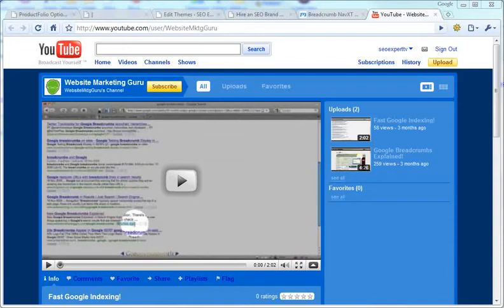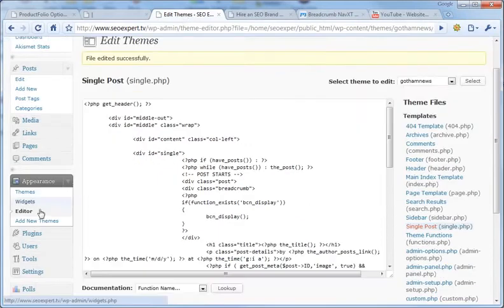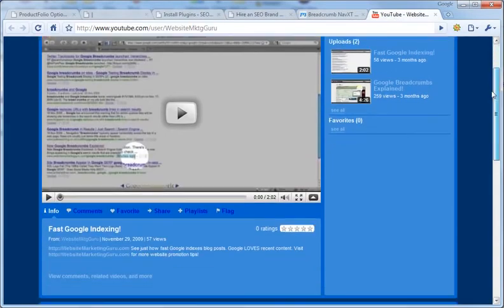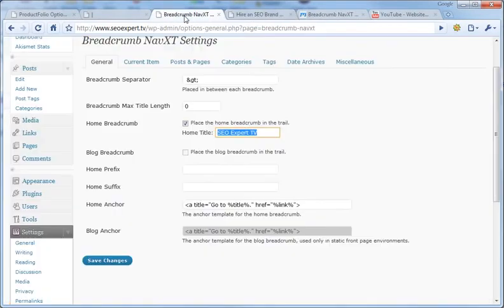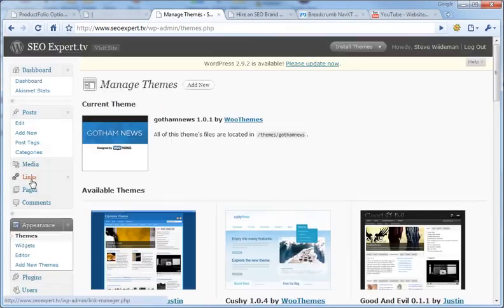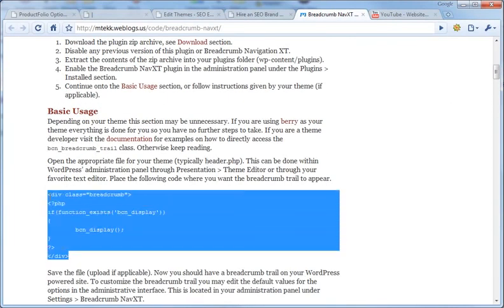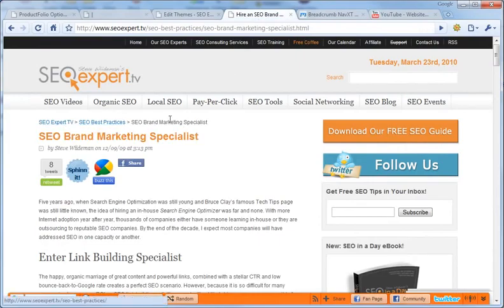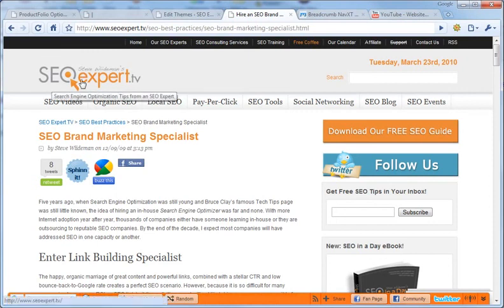How to Create Google Breadcrumbs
"Want to potentially move up your ranking in Google Local Integrated Search and Google Maps? Watch this video featuring SEO Expert Steve Wiideman to learn how to create a KMZ file for local search engine optimization (SEO).

Learn more about local, natural, paid and other search engine optimization strategies